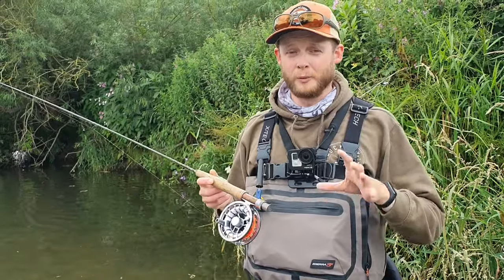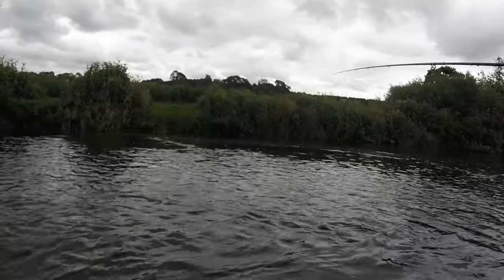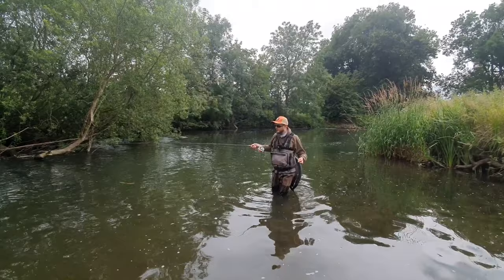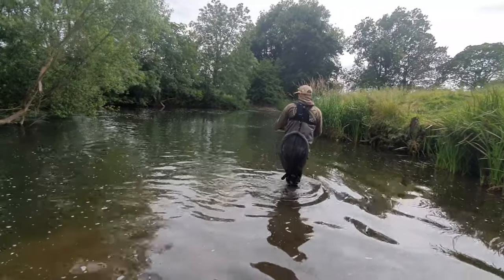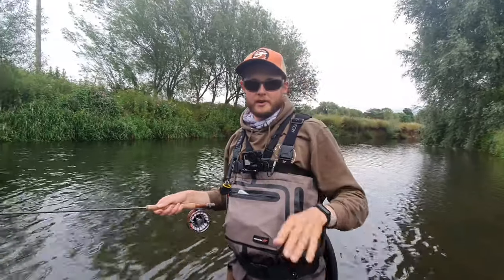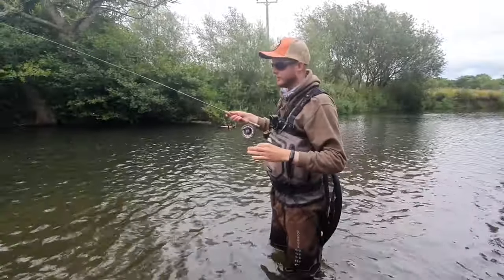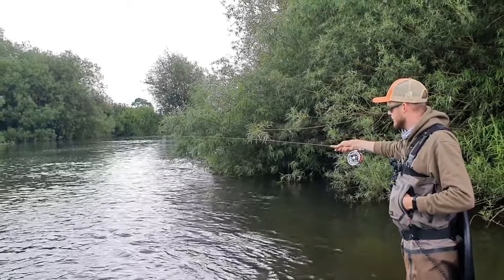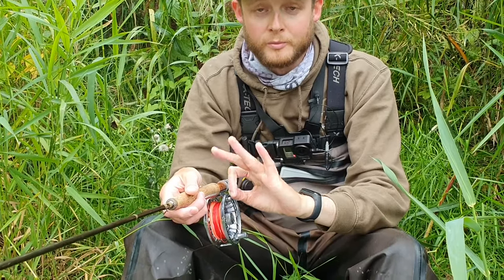Beginners Guide: Euro Nymph Techniques - French Leader Fly Fishing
including euro nymph setup,

Following on from part one of this two part beginners series, Andy takes a look at how to advance your french leader fly fishing to the next level. Inducing takes on the Euro nymph techniques, casts around structure or snags, and how to easily lengthen the line out with lighter flies all feature in this tutorial.

Get IB and Andy Merch Now!

Traxion 1 Reel - EBAY

Indicator Tippet

Tippet Material

Budget Aluminium Fly Reel - EBAY

Breeze Zip Hoodie - AMAZON

X20,000 Waders: AMAZON

X-FORCE Wading Boot: EBAY

Kaitum Sling Pack: - AMAZON

We Film With The Following:

Apeman A80
Ieva's Phone
Andys Phone
Main Mic
Lavel Mic

Huge shout out to Hooksounds.com for the the epic tunes!